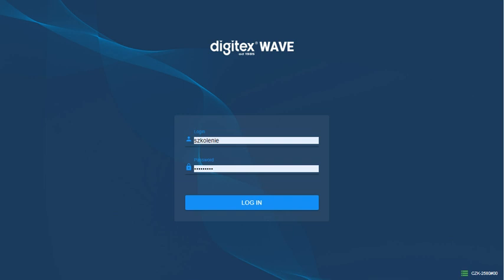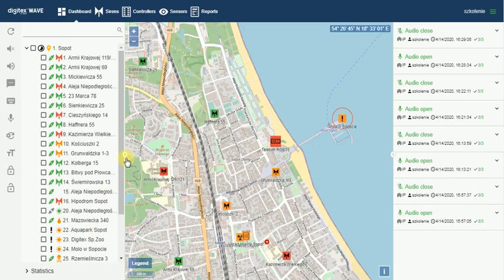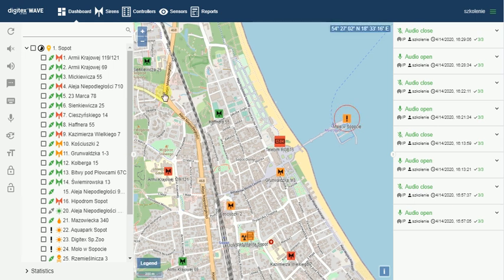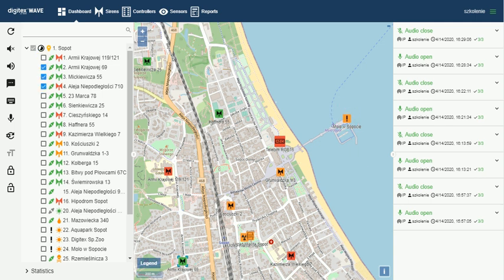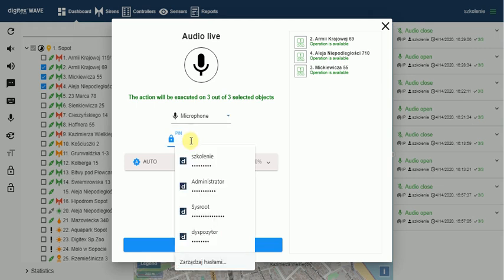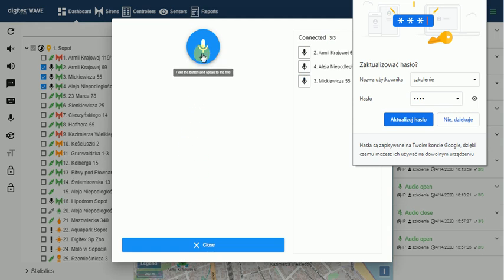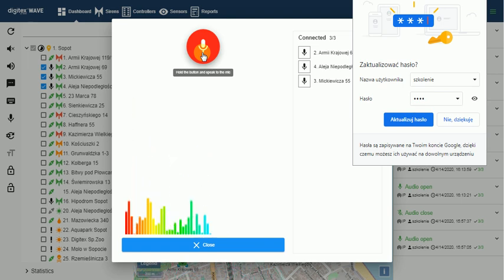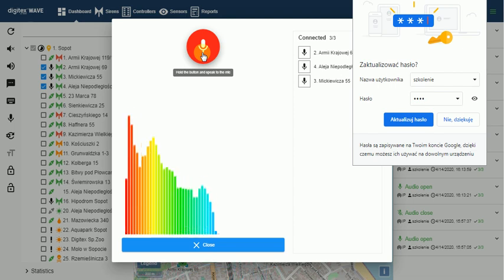Warning sirens alert the public. How do you make a voice announcement? | digitex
We would like to remind all users of digitex alarm sirens that our sirens enable you to issue voice messages.
Voice messages can be issued live, as well as from pre-recorded files; our alarm sirens are equipped with text-to-speech functionality and so they can also issue messages uploaded in text form. To make a live message through the sirens log into the dispatcher system.
If you do not have a login and password, please contact the system administrator in your office, or us, here at digitex.
After logging in, on the left-hand side, choose the sirens that you want to use to issue the message; it can be all of them, or just a few selected ones. After choosing the sirens, click the button with the microphone icon and enter the user PIN; you can now issue a live message.
To successfully broadcast a live message, hold the microphone button. The icon will turn red, and you can see the live acoustic in the form of color bars below. After finishing the live broadcast, close the window. The sirens will turn off the audio channel automatically. Please remember that the live message cannot be longer than two minutes. If you wish to broadcast a longer message, you need to repeat the steps again.
I you have a ready recording which you want to issue through the sirens, switch to the system configuration profile. You have several banks at your disposal, and to each one of them you can enter a recording, which will later be played through the alarm sirens.
To transfer a recording enter the file name and select the upload file button. Now, choose the file you want to upload. Depending on the file size the conversion can take a longer or shorter time. When you receive the information that the conversion process was successful, click the OK button. The recording is now in the system. To broadcast it through the siren, return to the dispatcher module. Just like in the case of a live message, choose the siren(s) and click the microphone icon. Here, however, we will not be using the microphone, but uploaded files; so, select the audio file which you have uploaded to the system. Then, enter the user PIN and start the audio connection. The selected sirens and the system are ready to broadcast the uploaded file. To start the broadcast, press play. You can pause or stop the recording at any given moment.
If your sirens are equipped with text-to-speech functionality, you can enter the message in text form and the siren will play it using a speech synthesizer. To do that, select the text-to-speech button, enter the text, and user PIN. The text will be transferred and broadcasted by the selected sirens immediately after pressing the start button.
After successfully completing the task, remember to log out of the system.